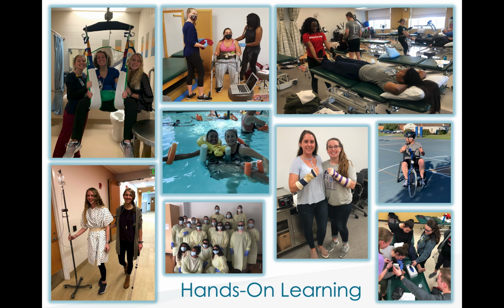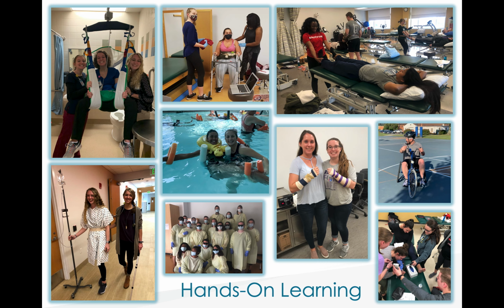MBU's Murphy Deming College of Health Sciences DPT and OTD: WhyMBU, OT & PT Student Life